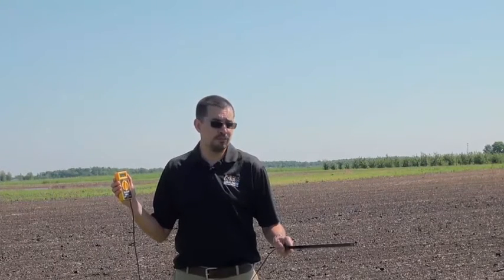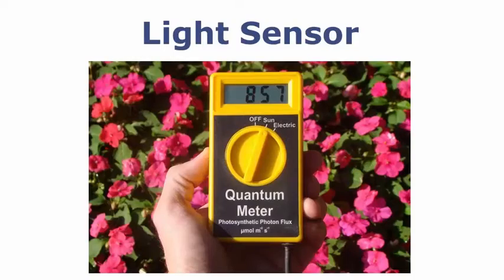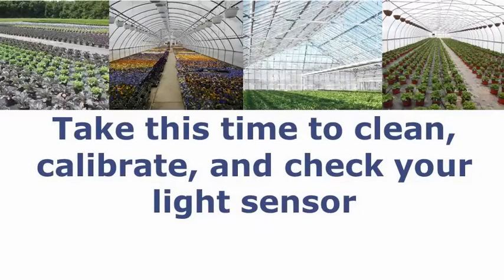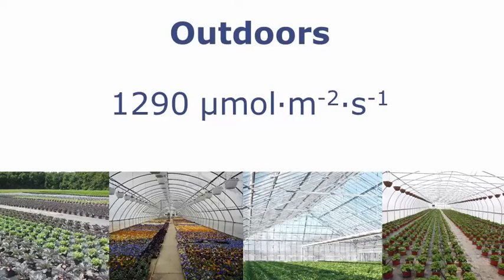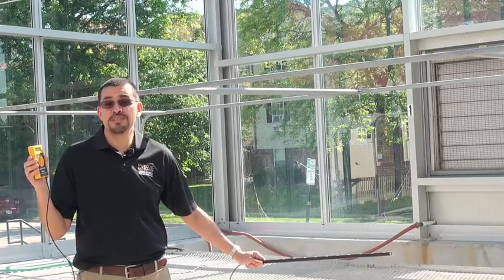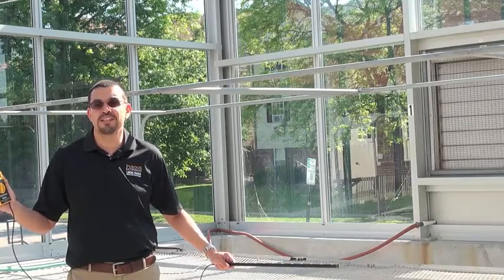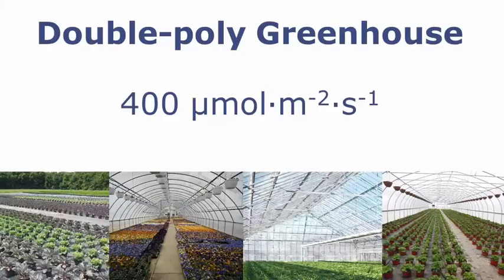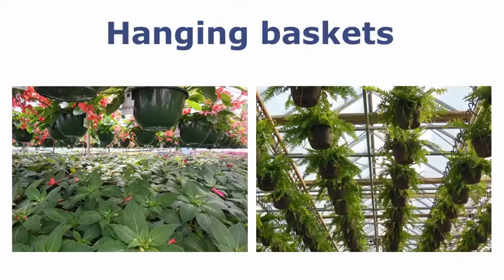Light Transmission Under Different Greenhouse Glazing Materials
Greenhouse glazing materials such as glass, single-, or double-poly can influence light transmission. In this video we will use a line quantum sensor to measure instantaneous light intensity outdoors and demonstrate how light transmission is reduced by different greenhouse glazing materials.